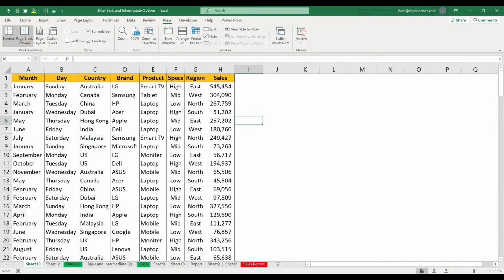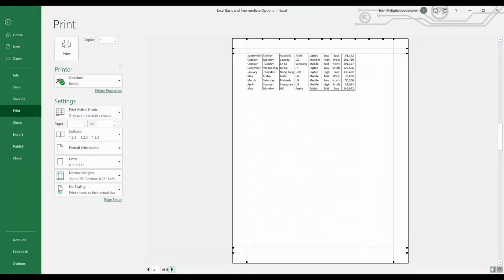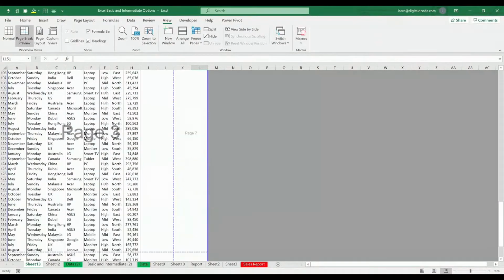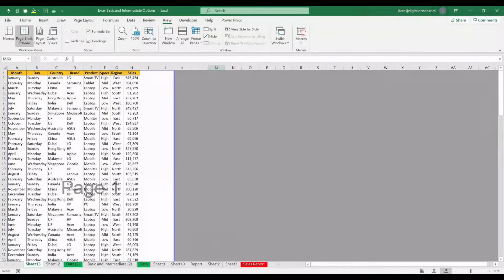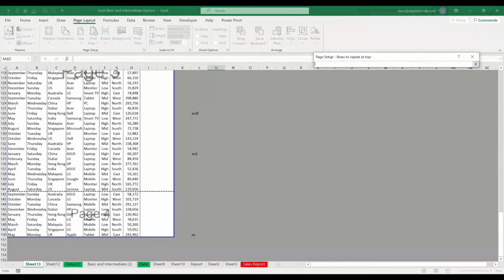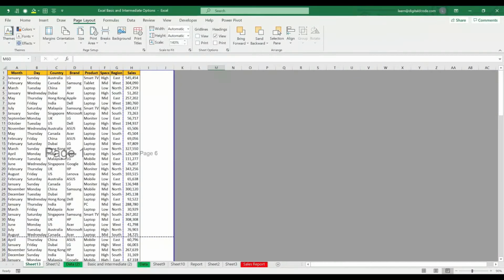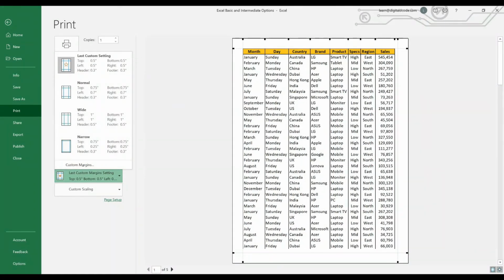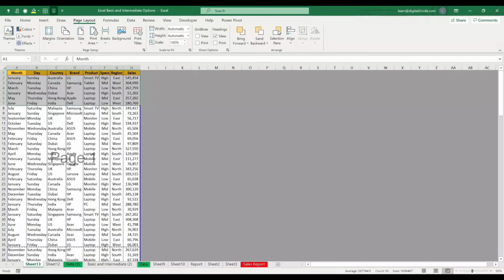Microsoft Excel Free Training | Microsoft Excel Printing Techniques | How to take Print in Excel?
Our videos are about below Microsoft Reporting Tools:
Ms-Access

1. Microsoft Excel Basic, Intermediate, Advanced and Advanced Pro Level (18hrs Video Content)

2. Microsoft Excel Advanced and Advanced Pro Level (15 Hrs Video Content)

3. VBA Macro Basic, Intermediate and Advanced Level (15 Hrs Content)

4. Power Bi Basic, Intermediate and Advanced Level (15 Hrs Content)